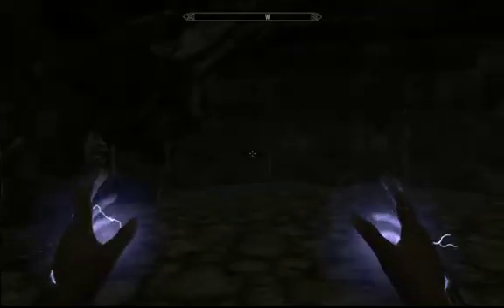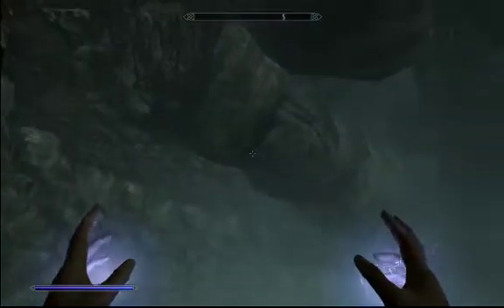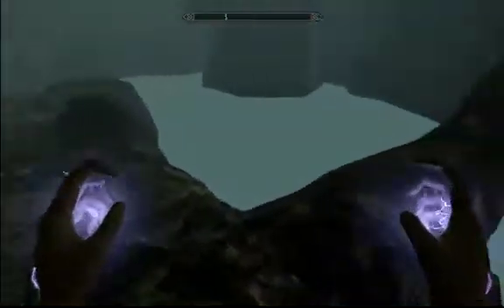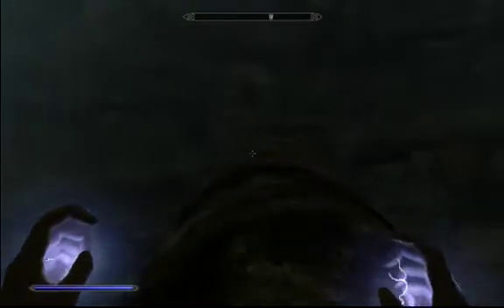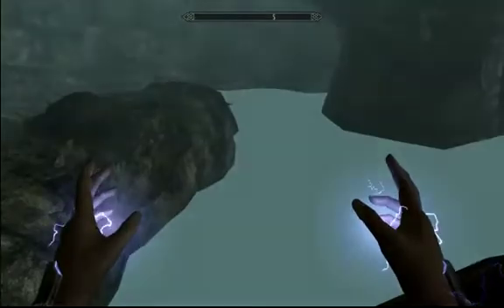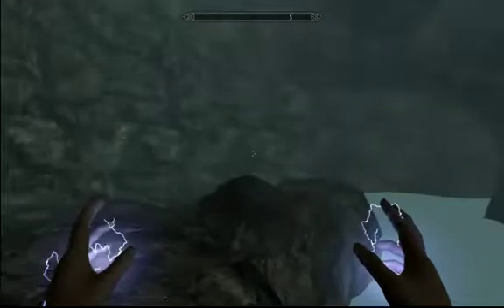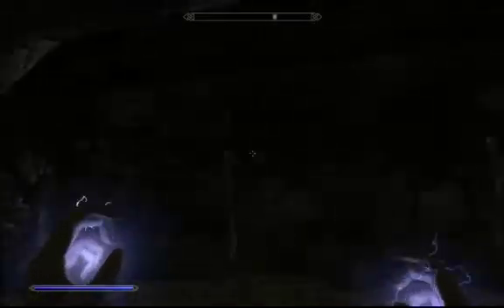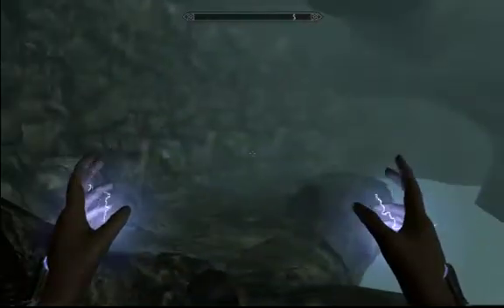Skyrim Creation Kit - Day 1 & 2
I document my progress in some new modding tools.

Don't worry, you didn't miss Day 1... that was me just watching tutorials, reading FAQs and making a bunch of crappy little rooms. Day 2 has been much kinder to me, as I've been able to really start on my journey to actually understand the Skyrim Creation Kit. I've done work in 3D level design before (Unreal ED and several others), but I find the SCK to have a rather awkward UI that took some serious getting used to. Now that I've got a bit of time on the controls, it's getting easier by the minute.